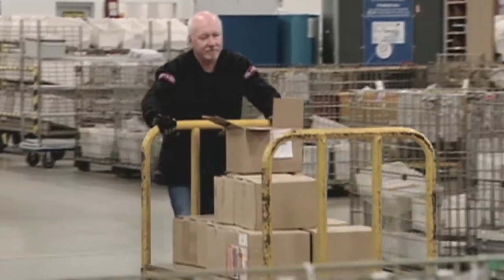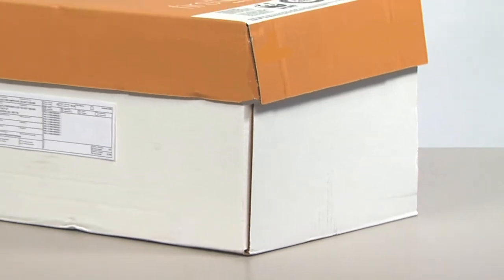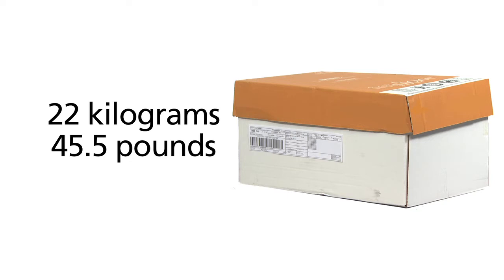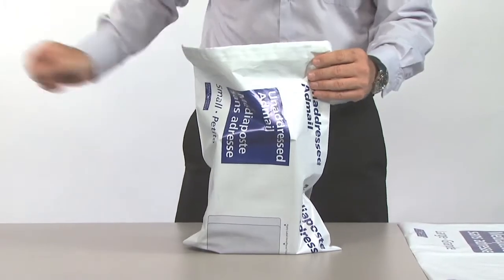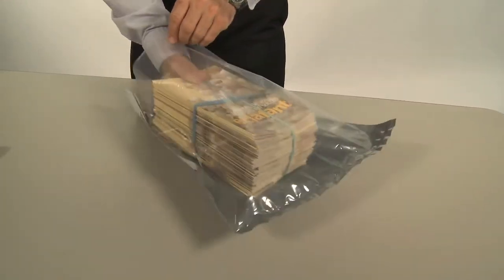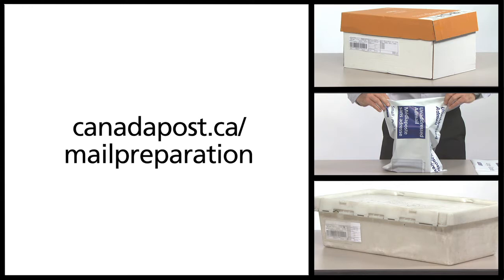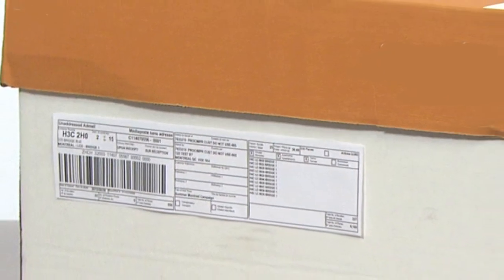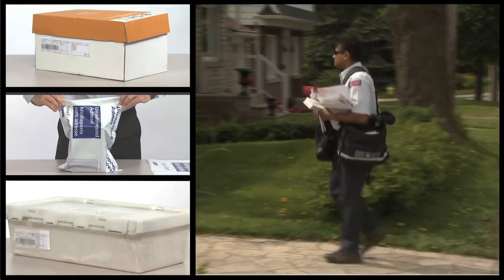Unaddressed Admail - Containers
Once you've bundled your Unaddressed Admail, what you need to know about packing it into containers for delivery to Canada Post -- using your own cardboard boxes; using Canada Post Flexipack pouches; using Canada Post containers.